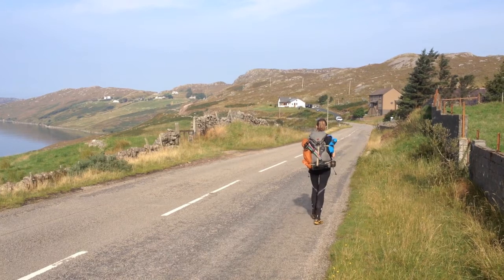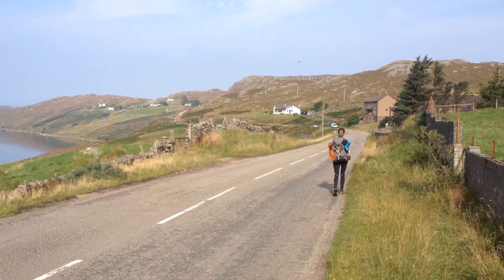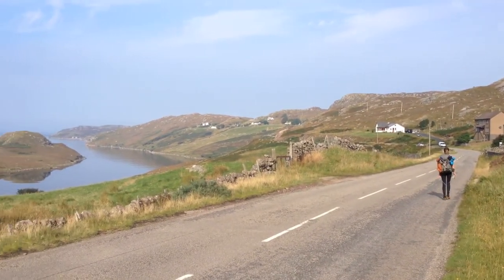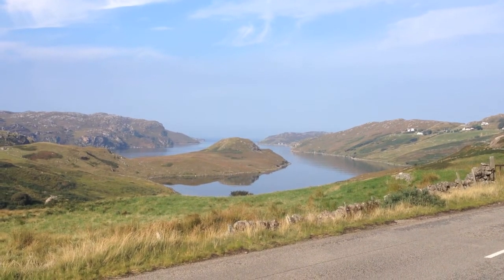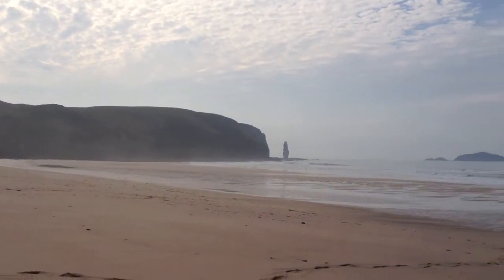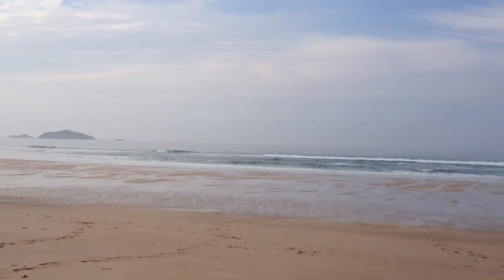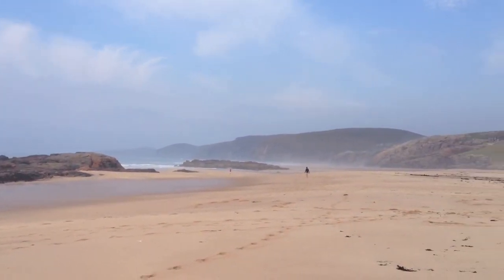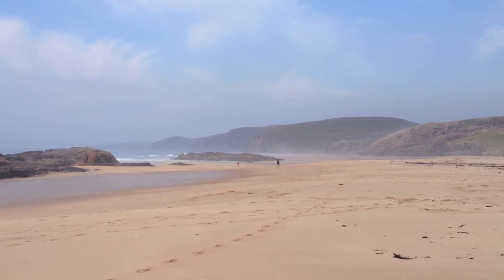Cape Wrath Trail - Day 14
Day 14 - Rhiconich to Sandwood Bay
Thursday 11th September / 5h:30m / 19.6km / +542m

Shane & Heather Ohly following the Cape Wrath Trail in preparation for the Cape Wrath Ultra™ race in 2016